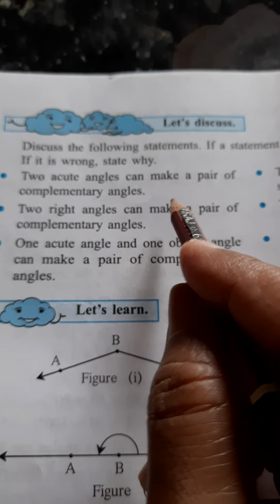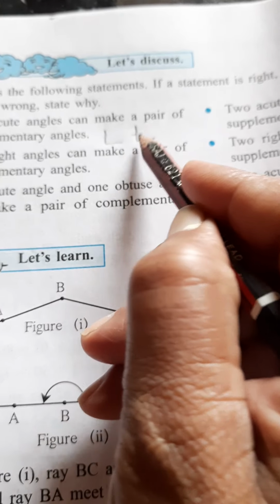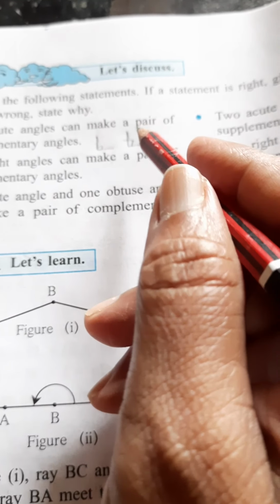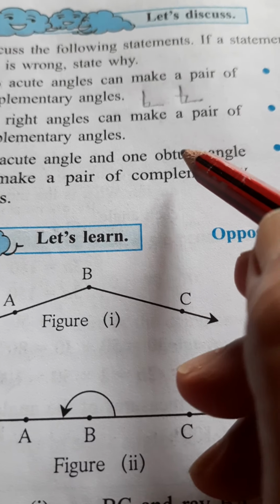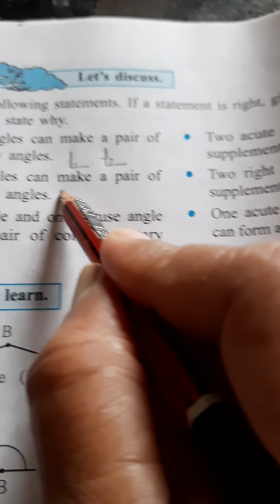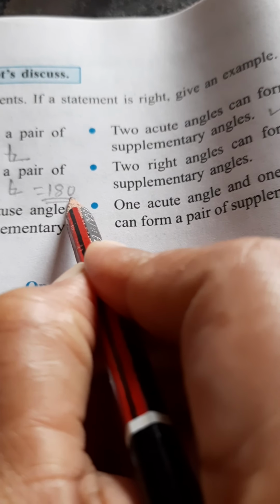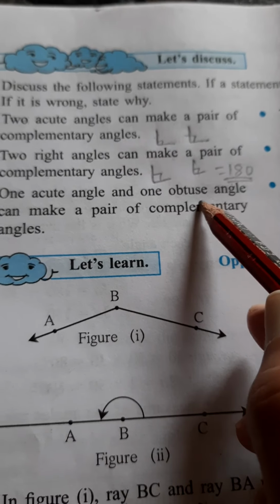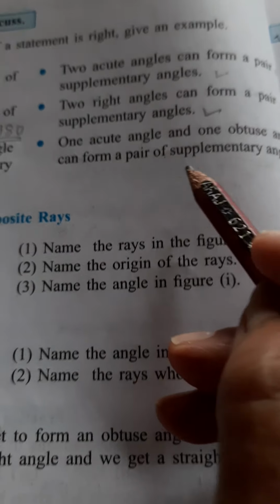20 August 2020